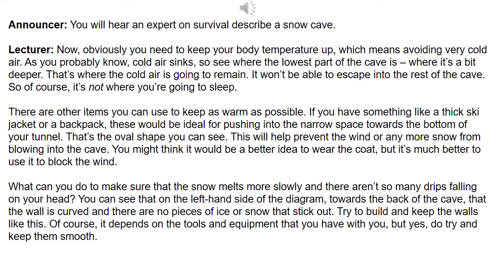Unit 7, Listening, Exercise 8